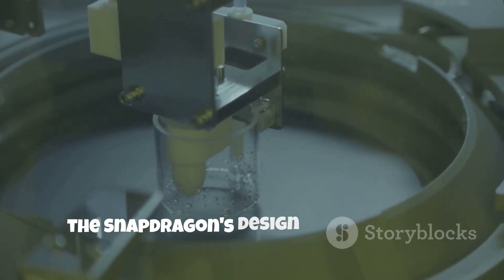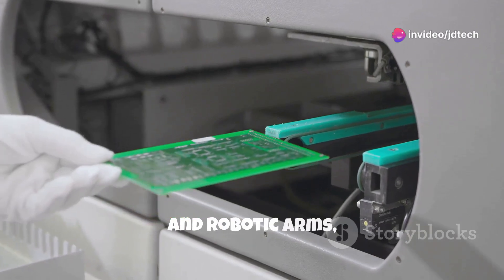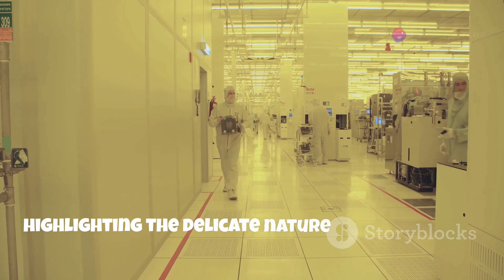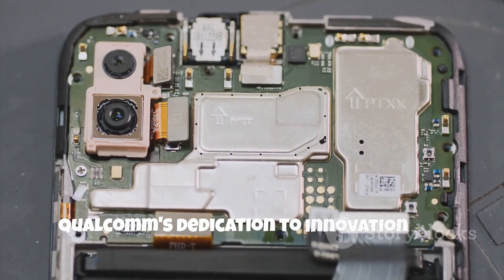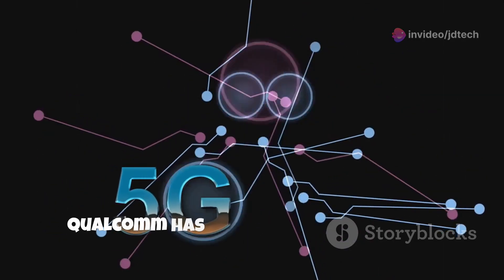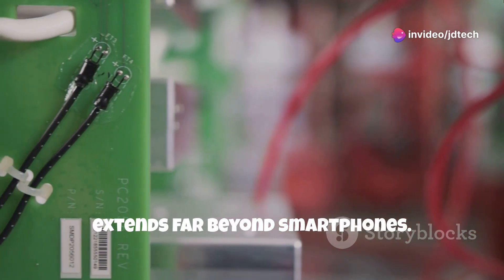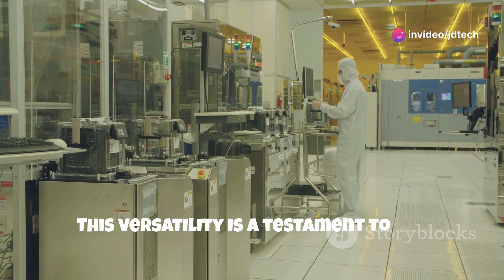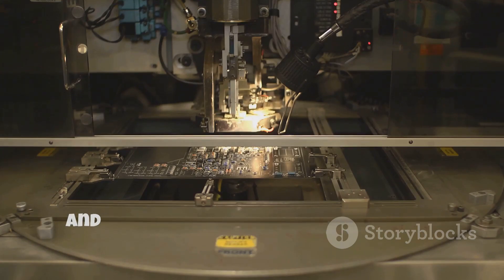Inside the Snapdragon: The Making of a Processor.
Snapdragon processors, developed by Qualcomm, are among the most popular and advanced mobile processors used in smartphones, tablets, and other devices. The process of making these processors is complex and involves several stages, from design to manufacturing. Here’s a detailed overview of how Snapdragon processors are made:

1. Design and Architecture
Conceptualization: The process begins with the conceptualization of the processor. Qualcomm's engineers define the processor's specifications, including performance targets, power efficiency, and features.
Architecture Design: Engineers design the architecture of the processor, which includes defining the core components such as the CPU, GPU, DSP (Digital Signal Processor), ISP (Image Signal Processor), and other specialized cores.
Simulation and Testing: The designed architecture is simulated and tested in virtual environments to ensure it meets the required specifications and performance metrics. This stage involves extensive software modeling and verification.
2. IP Integration
Intellectual Property (IP) Blocks: Qualcomm integrates various IP blocks, which are pre-designed functional units such as CPU cores (often based on ARM architecture), GPUs, and connectivity modules (like LTE, Wi-Fi, Bluetooth).
Customization: Qualcomm customizes these IP blocks to meet the specific needs of the Snapdragon processor, optimizing them for performance, power efficiency, and thermal management.
3. Physical Design
RTL to GDSII: The design is converted from Register Transfer Level (RTL) code to a physical layout (GDSII format) that can be used for manufacturing. This involves several steps, including logic synthesis, placement, routing, and timing analysis.
DFM (Design for Manufacturing): The design is optimized to ensure it can be manufactured efficiently with high yield rates. This includes considering factors like process variations and potential manufacturing defects.
4. Fabrication
Wafer Production: The physical design is sent to semiconductor foundries (like TSMC or Samsung) for fabrication. The foundry uses photolithography to etch the processor design onto silicon wafers.
Doping and Layering: The wafers undergo various processes, including doping (adding impurities to change electrical properties) and layering (adding and etching multiple layers of materials to form transistors and interconnects).
Inspection and Testing: The fabricated wafers are inspected and tested for defects. Functional dies (individual processor units on the wafer) are identified and marked.
5. Packaging
Dicing: The wafer is diced into individual dies.
Die Bonding and Packaging: Each die is bonded to a substrate and encapsulated in a protective package. This package provides electrical connections to the outside world and helps dissipate heat.
Final Testing: Packaged processors undergo final testing to ensure they meet performance and quality standards. This includes functional testing, thermal testing, and stress testing.
6. Integration and Validation
Integration into Devices: The finished Snapdragon processors are shipped to device manufacturers (OEMs) who integrate them into smartphones, tablets, and other devices.
System-Level Testing: The processors are tested within the final devices to ensure compatibility and performance. This includes testing the interaction with other components like memory, sensors, and connectivity modules.
7. Mass Production and Distribution
Mass Production: Once the design and validation are complete, the processors enter mass production. This involves scaling up the manufacturing process to produce large quantities of processors.
Distribution: The processors are distributed to various OEMs and partners who use them in their products.
8. Ongoing Support and Updates
Firmware and Software Updates: Qualcomm provides ongoing support for Snapdragon processors, including firmware updates and optimizations to improve performance and security.
Next-Generation Development: As one generation of Snapdragon processors enters mass production, Qualcomm's engineers are already working on the next generation, incorporating new technologies and improvements.
Conclusion
The creation of Snapdragon processors is a highly intricate and collaborative effort involving advanced engineering, cutting-edge technology, and extensive testing. From initial design to final integration into consumer devices, each step is crucial to ensure the processors deliver the performance, efficiency, and reliability that users expect.